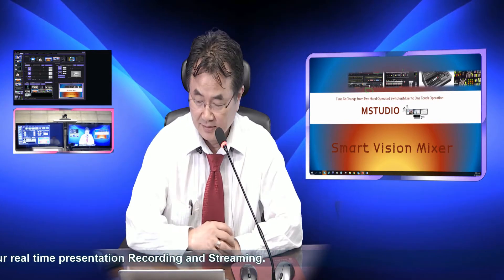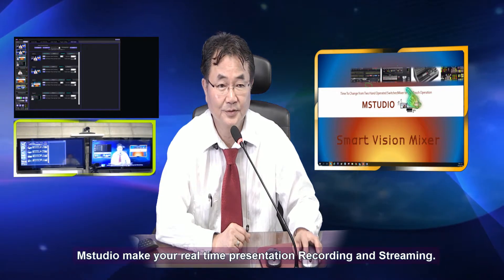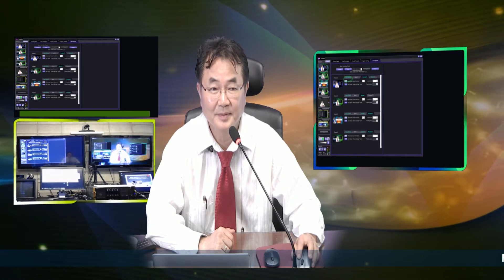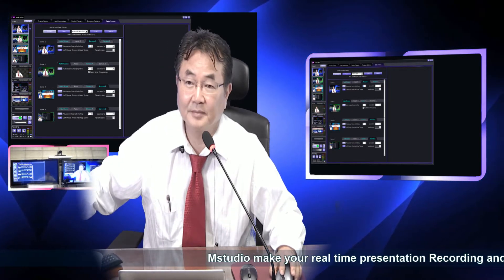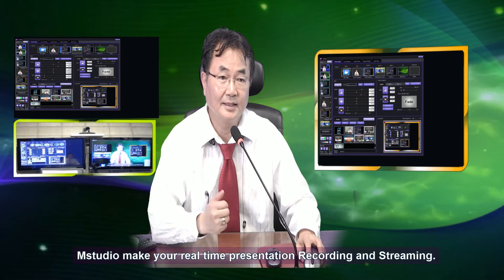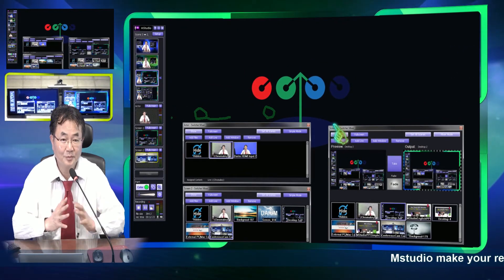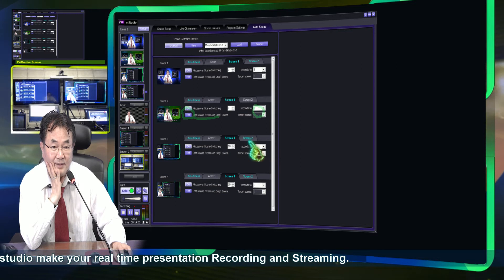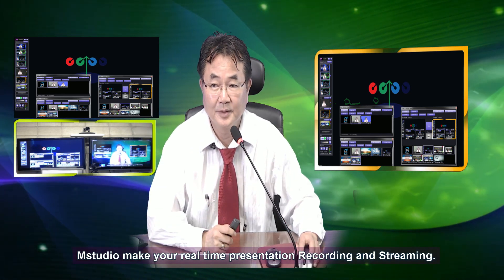Smart PD functions - Audio Scene Change - as a self Production switcher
Explaining how we to use MStudio Auto Switching function ( patent pending for Audiomatic Switching as a next Generation of Production Switcher.